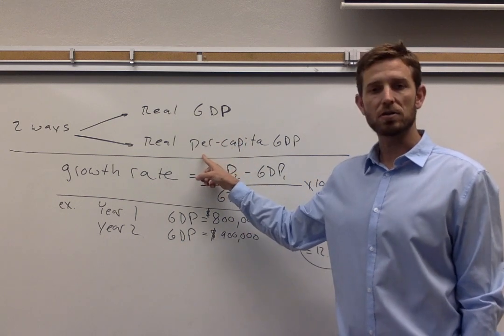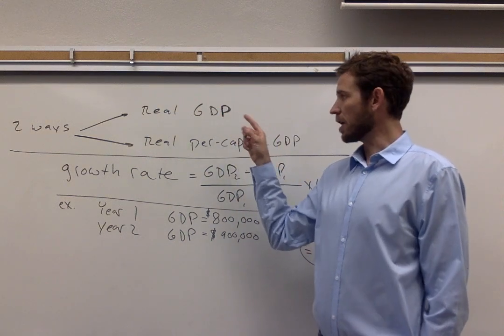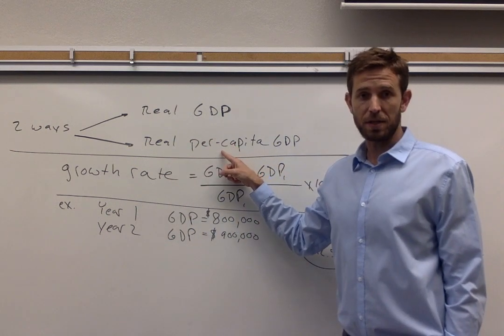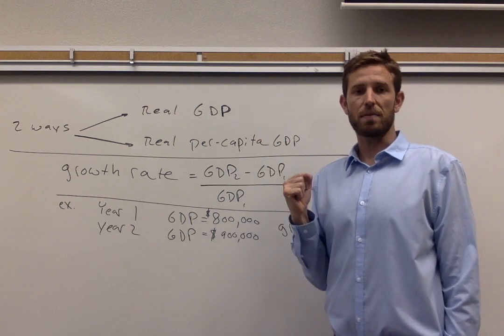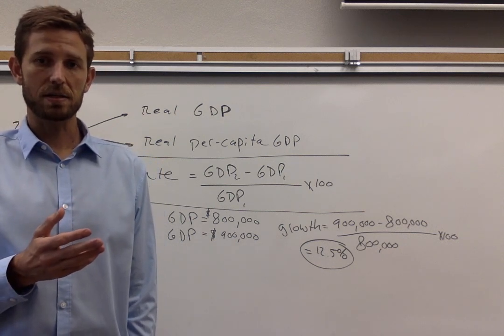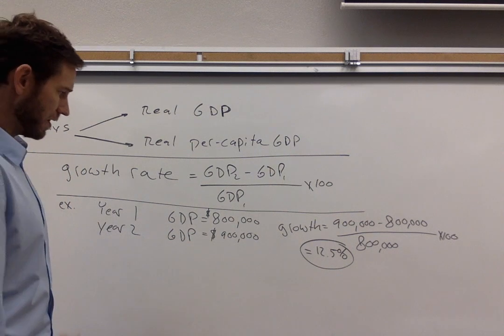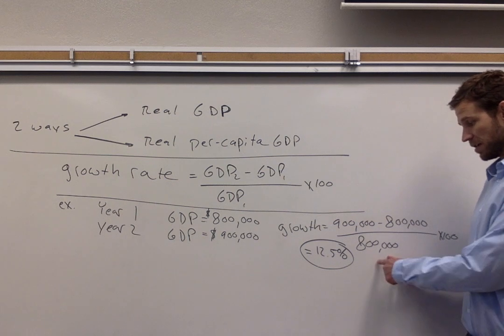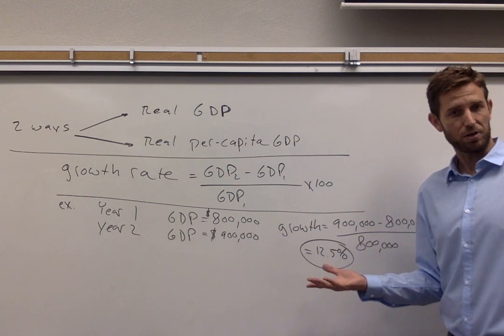Growth rates, determinants of growth, evidence of economic growth